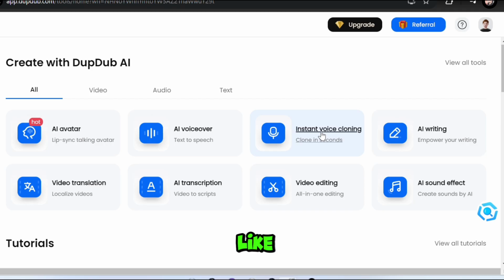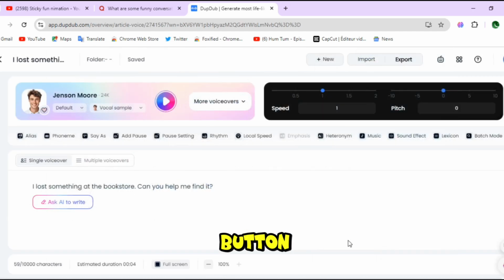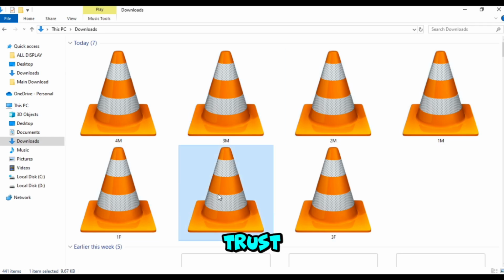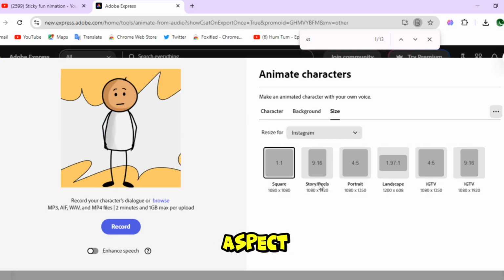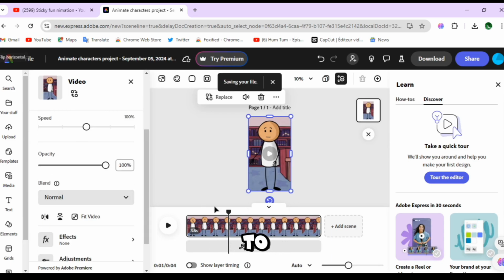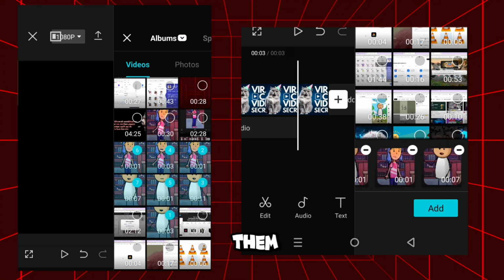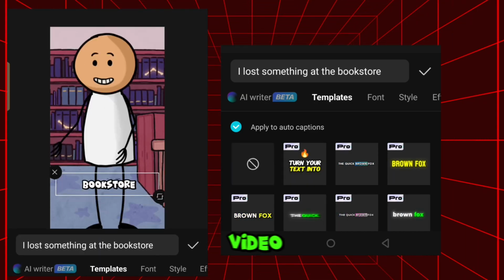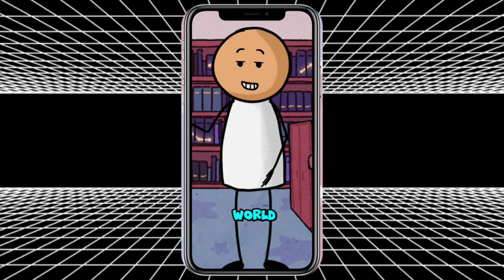Sticky Animation Videos Tutorial 100% Free (Course)| How To Create Sticky Animation Videos Using AI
Aslamo Wa Alakum: In this video you will learn how to create sticky animation videos or reels for free. I have explained it that how to create ai sticky animation videos using capcut and other free tools.

In this video, you'll learn:
Sticky Animation Videos Tutorial 100% Free (Course)|
How To Create Sticky Animation Videos Using AI
How to access and use the free AI sticky animation website
Step-by-step instructions to create eye-catching animations
Tips and tricks for making your videos go viral
How to integrate these animations into your existing content
Why you should watch:
Free and easy-to-use tool for creating high-quality animations
Boost your engagement and reach with viral content
Perfect for YouTube, Instagram, TikTok, and other platforms

Your Queries 👇 On YouTube
Free AI animation website
Create viral animation videos
How to make AI sticky animations
Best free tool for animations
Viral video animations tutorial
Free animation software for viral videos
Step-by-step guide to AI animations
Free animation tool for content creators
AI-driven sticky animations
Viral AI video tips
Best free website for AI animations
Make animations for YouTube videos
Viral animation tips for Instagram
Free online animation maker
AI animation software tutorial